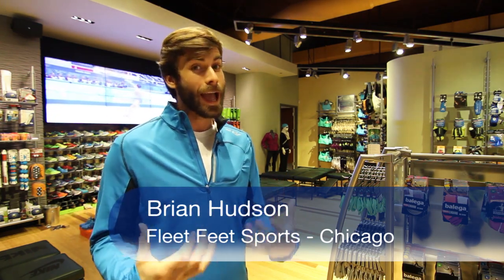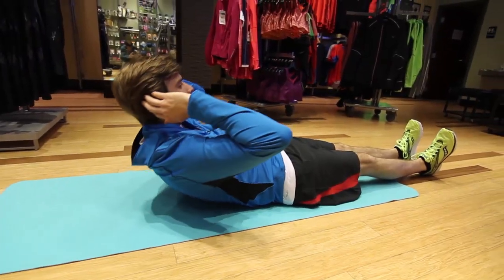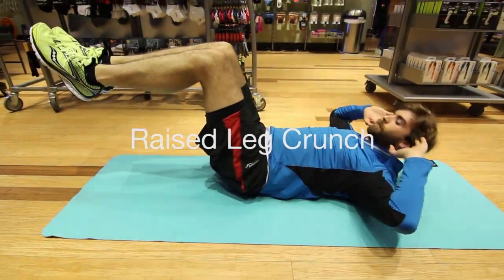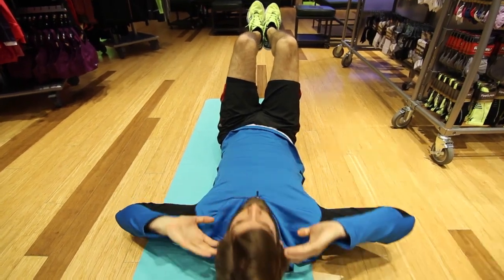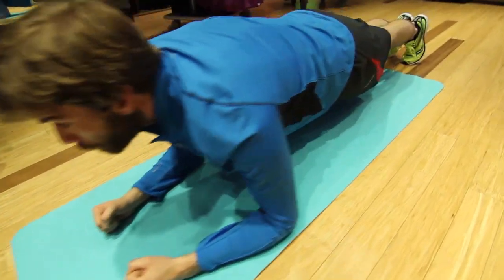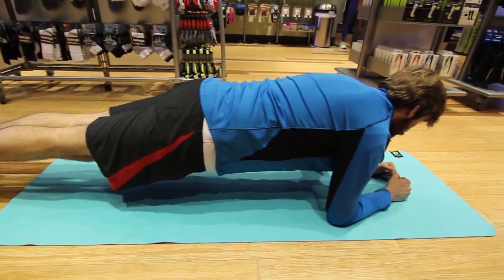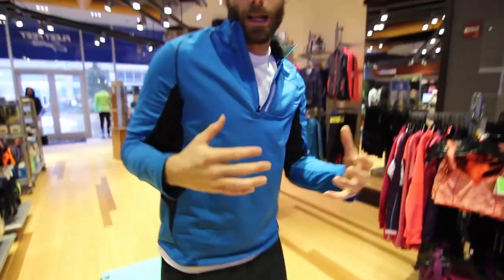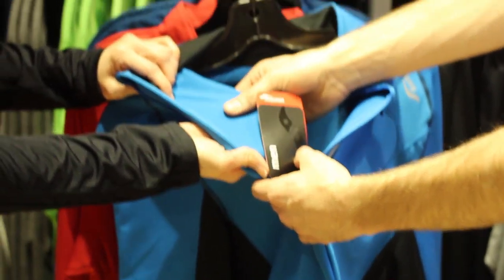Hustle up the Hancock Week 4 Tip - 8 Minute Abs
Watch along as Brian H takes you through an 8-minute abs core session, one of our favorite workouts.  Also learn about technical fabric t-shorts to provide comfortable and effective race day performance apparel.